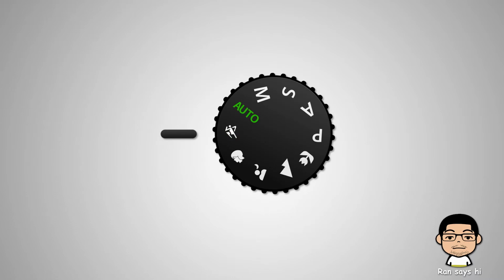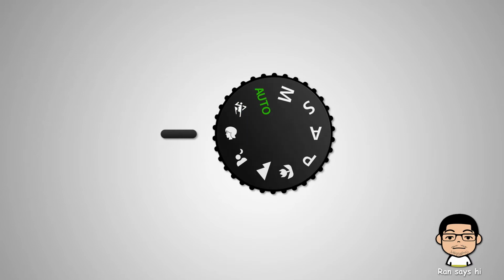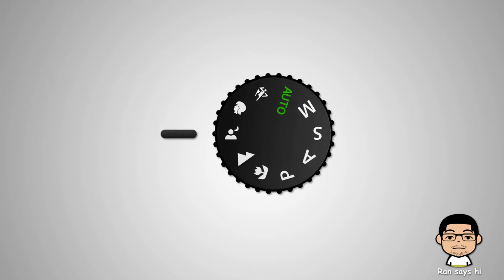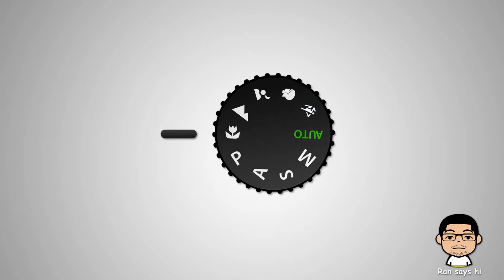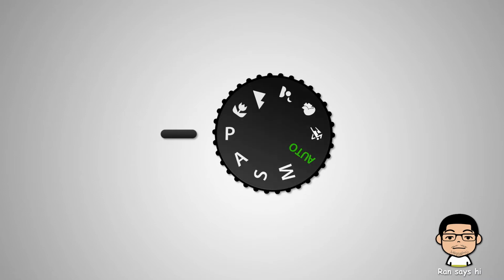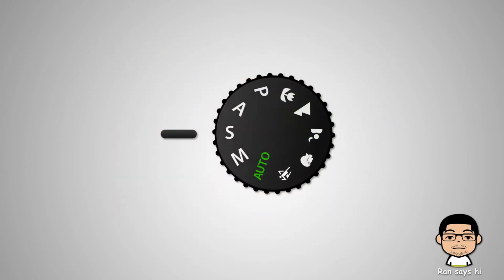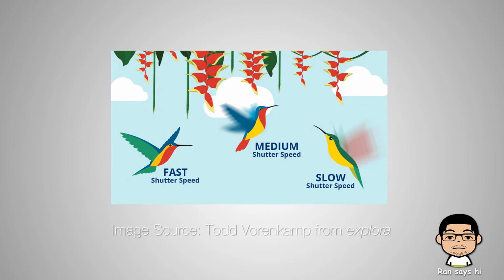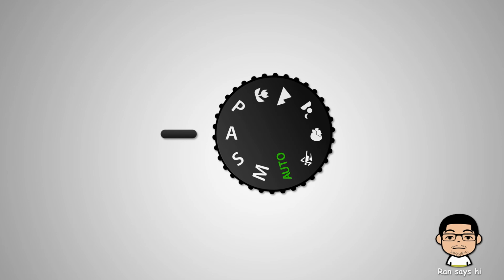Understand the Camera Mode Dial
How to use your DSLR like a pro? - EP5

This video is for nonprofit purpose. It may contains copyrighted pictures gathered from the Internet. Thank you.